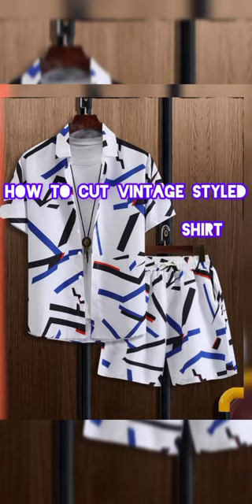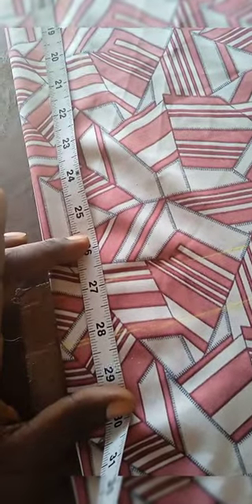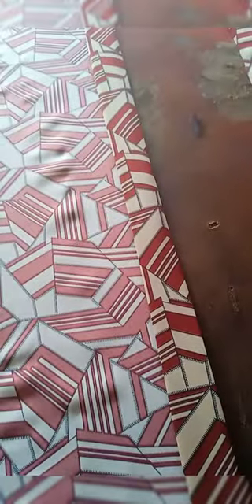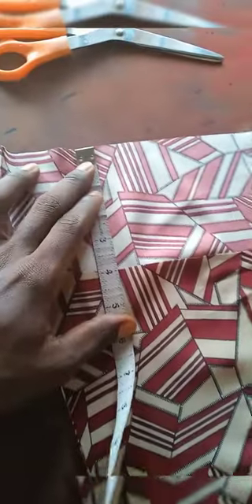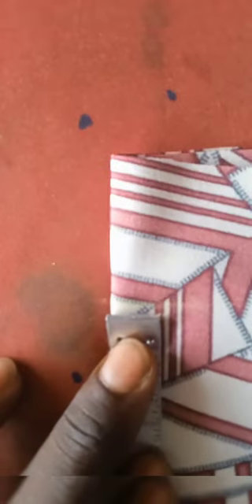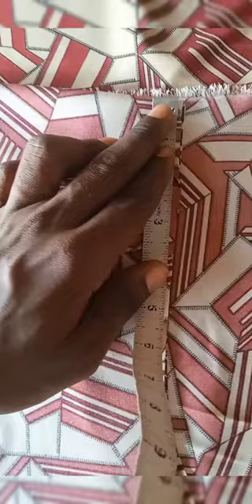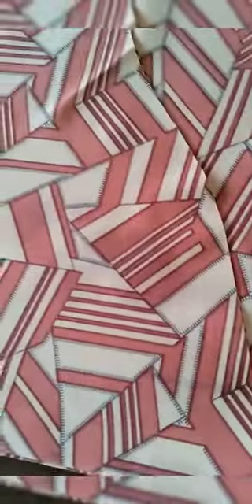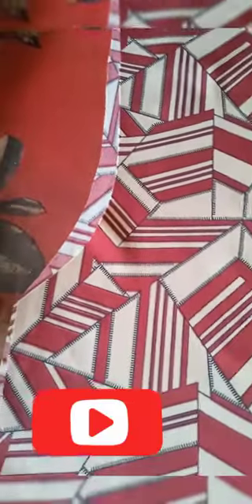VINTAGE SHIRTS...cutting easy steps mensfashion vintagestyle shirts vogue vintage #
this video 📷📸 contains very straight to the point steps on how to cut vintage styled shirts,detailed and updated...

Incase of any confusion or questions,please drop your comments and I'll reply as soon as possible.